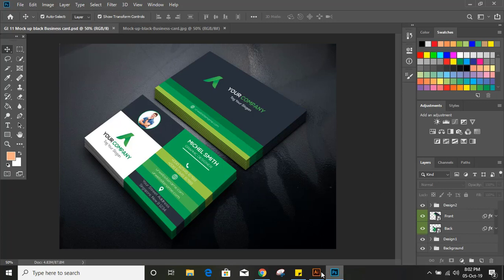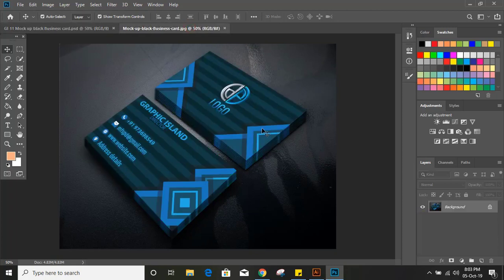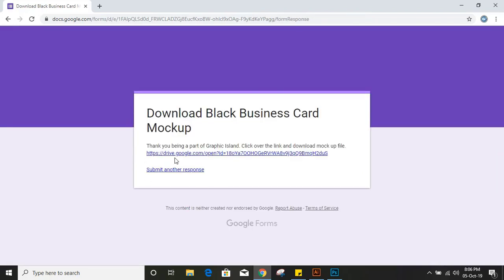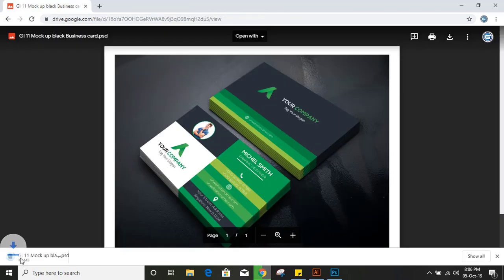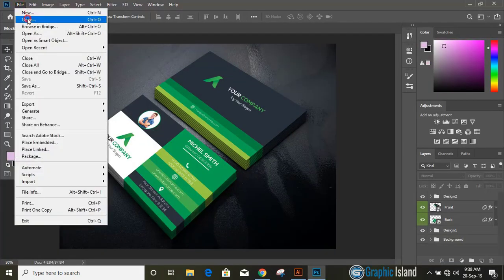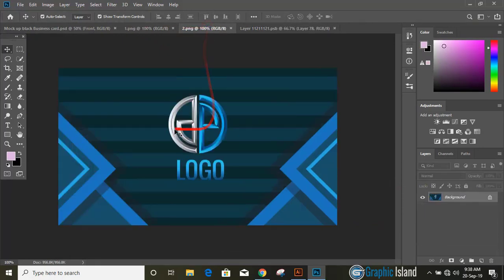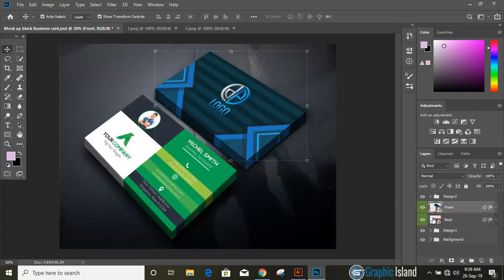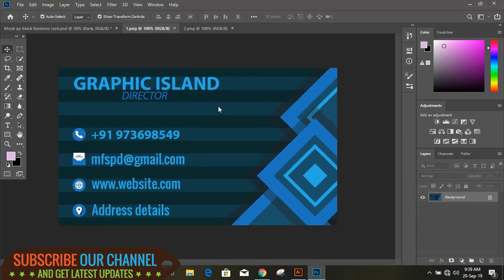Business Card Mockup Free Download : Black texture background Business Card Mockup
Look How I Get Clients From Facebook Easily. No Need Fiverr & Freelancer Sites For Online Earnings

How To Get Logo Design Ideas ? Five Best Idea To Get An Idea For Logo Design.

How to Earn Money online through Udemy By Selling Videos Courses || Best Way to Make Money Online

Checkout the link how to make a professional logo design.
Logo design Tutorial in Adobe Illustrator cc